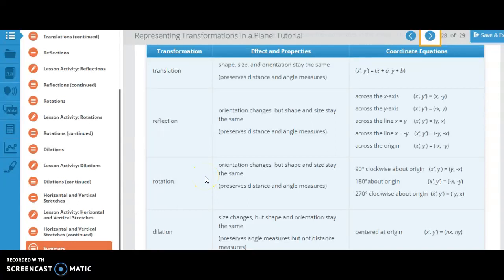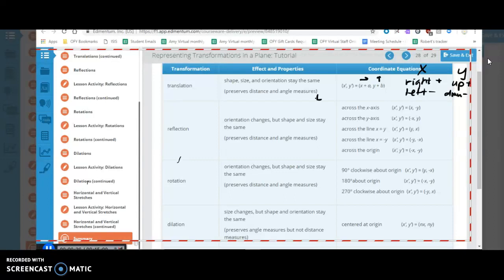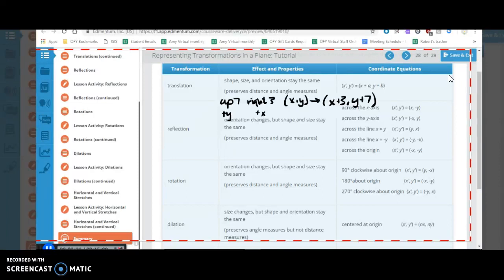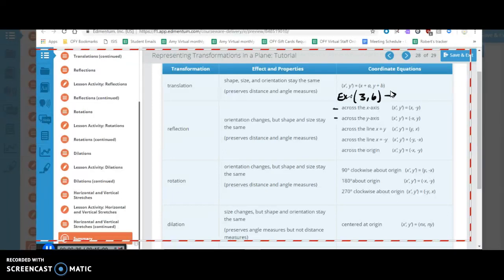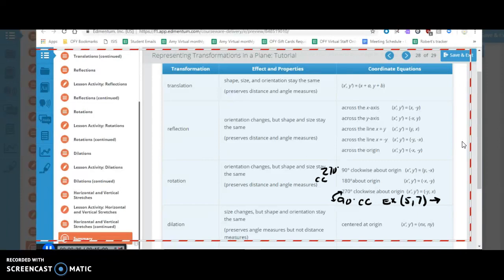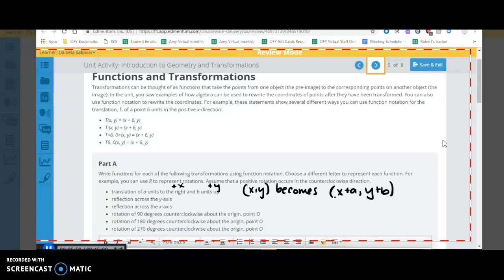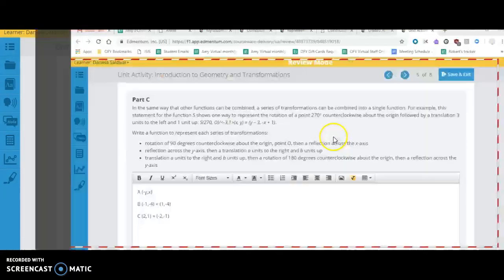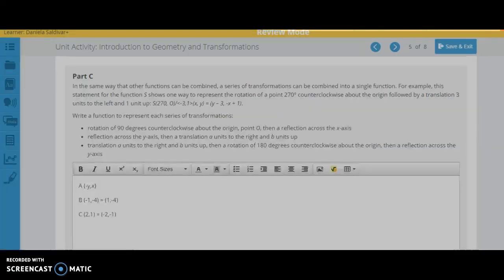Introduction to Geometry and Transformations T1AC